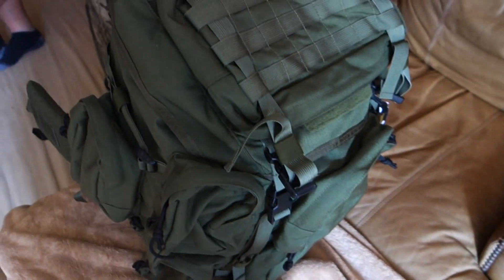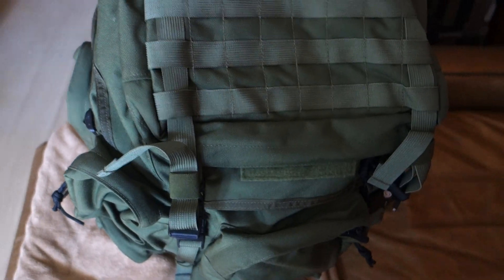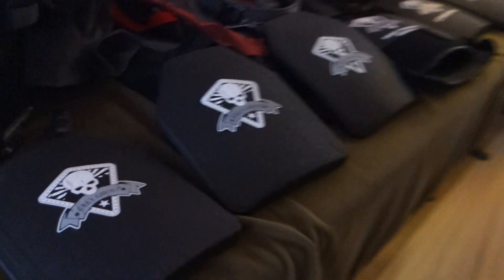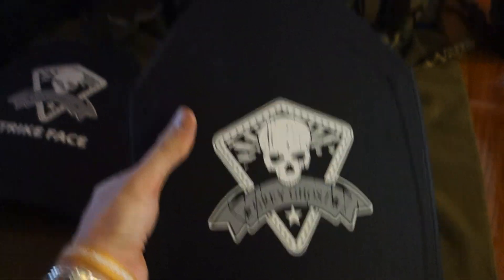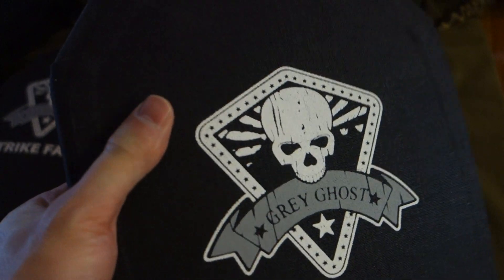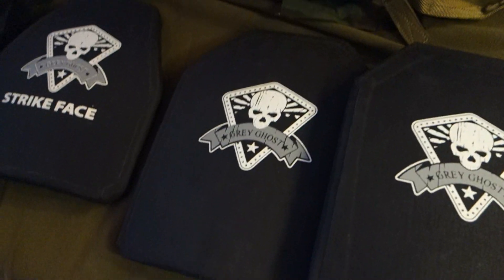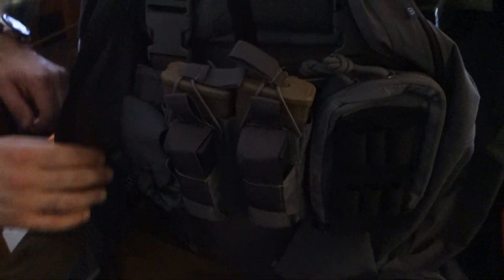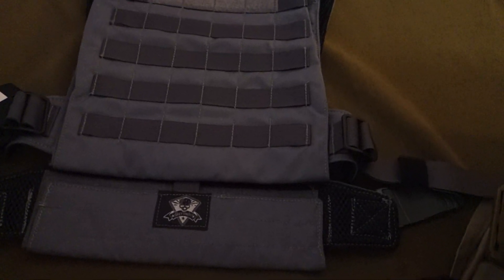Grey Ghost Gear Combat Packs, Plate Carrriers, Armor Plates, Gun Belts and Jackets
DefenseReview (DR) owner/editor-in-chief David Crane checks out some of Grey Ghost Gear's latest products, including tactical packs (backpacks), tactical armor plate carriers, hard armor plates, gun belts and jackets at NDIA SOFIC 2015.